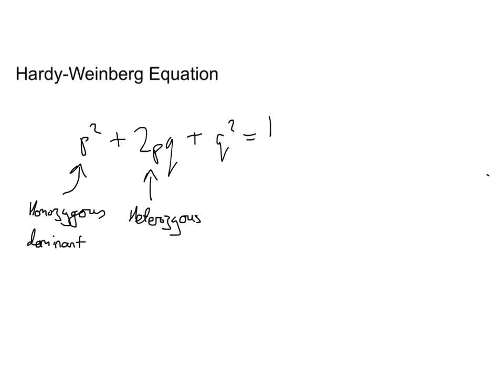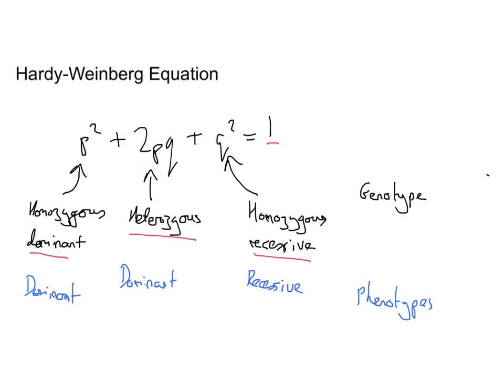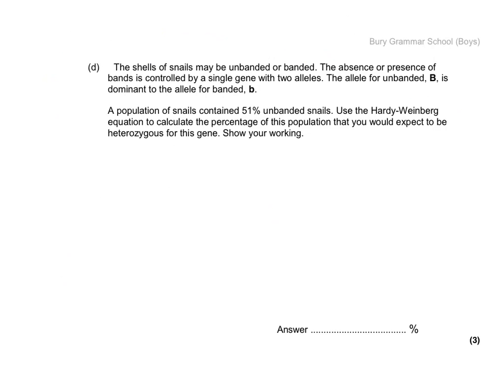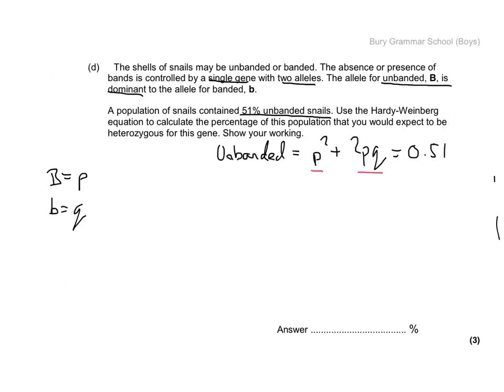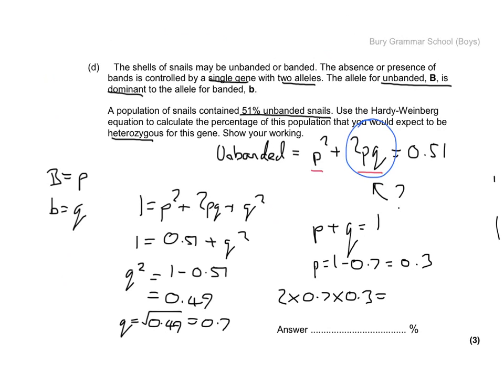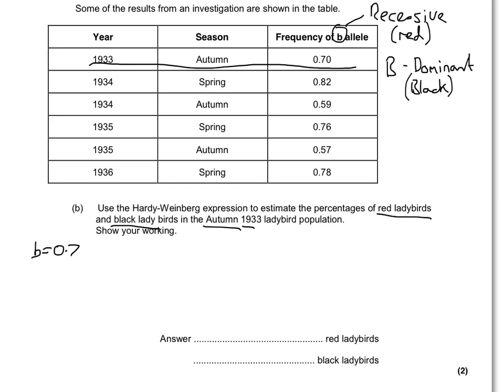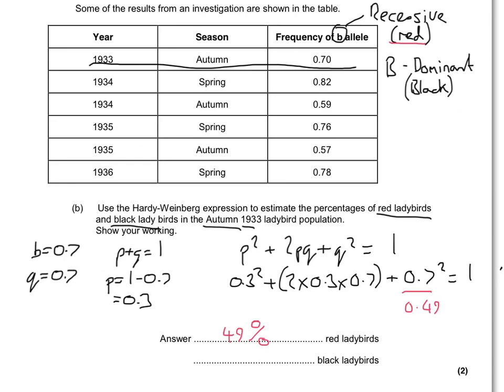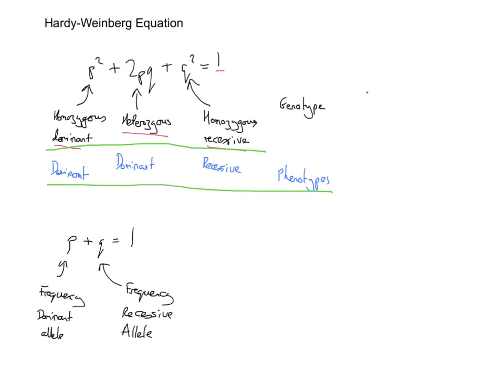Hardy-Weinberg Calculations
A summary and a few examples of how to use the Hardy-Weinberg equation